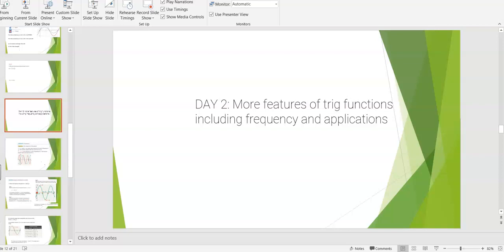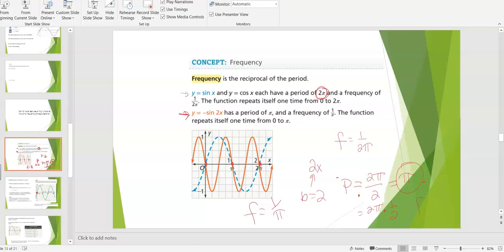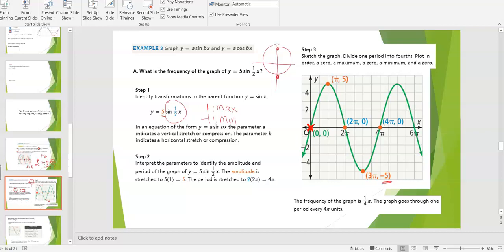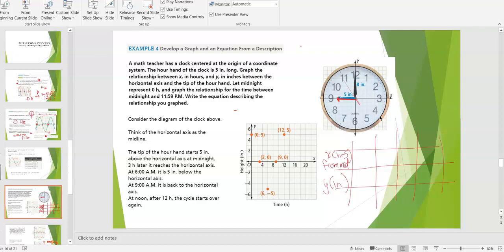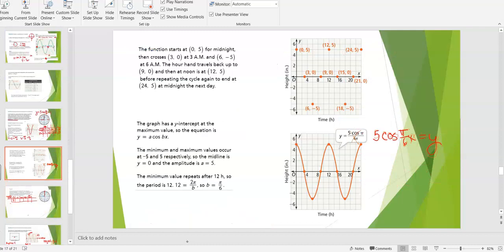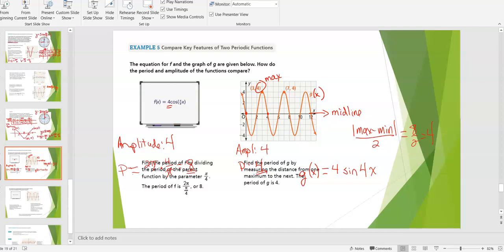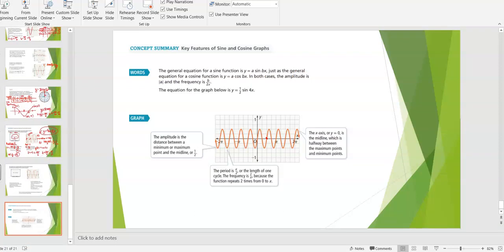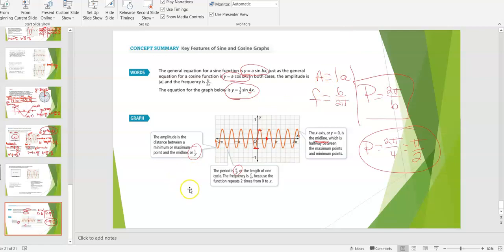7 4B Frequency graphing sine and cosine functions